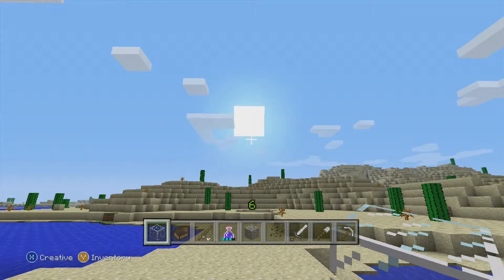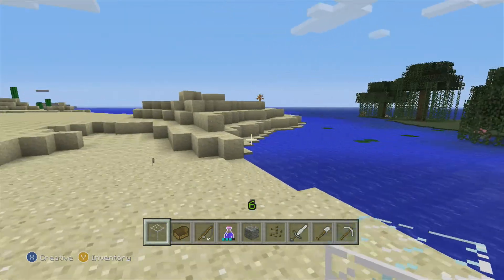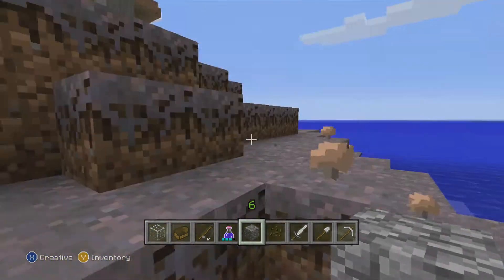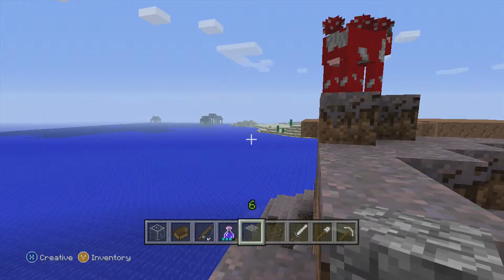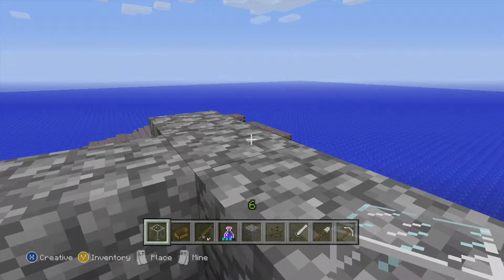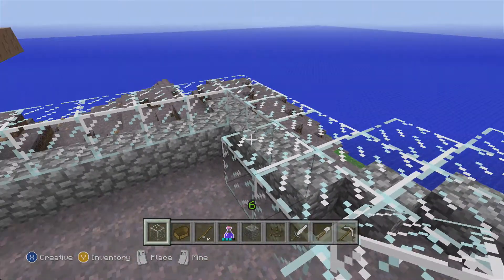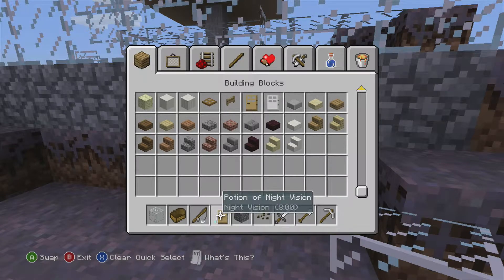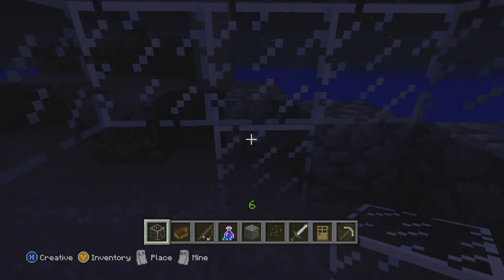Minecraft Xbox - Beginnings and a Mushroom Biome - ep001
In this very first episode, Stinsy walks you through a desert oasis and hops on a boat to a secluded mushroom biome island to build a shelter to spend the night in.  Please leave comments for future episodes below.